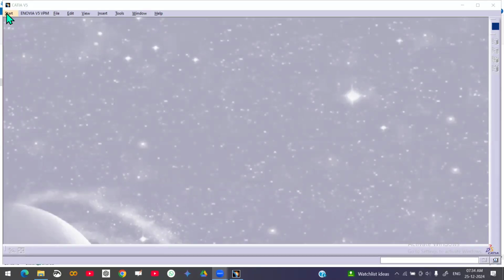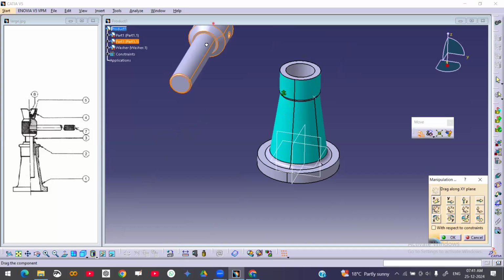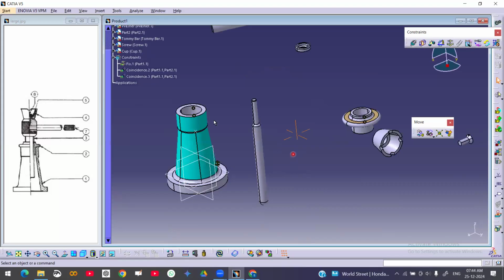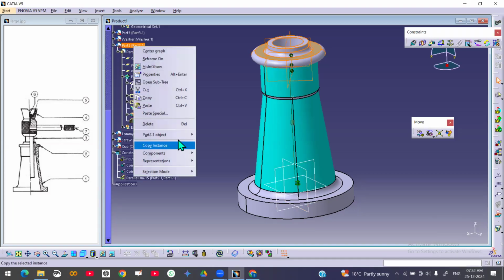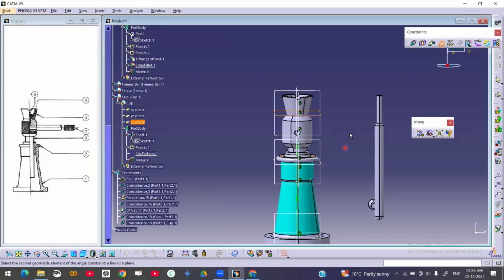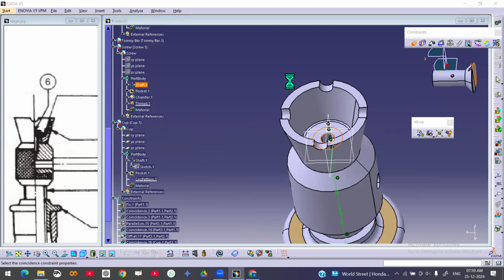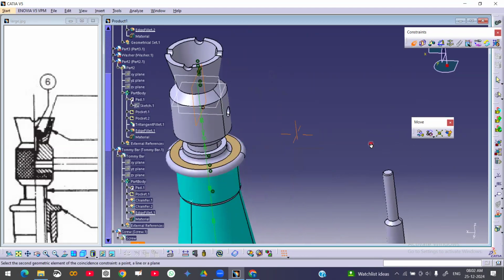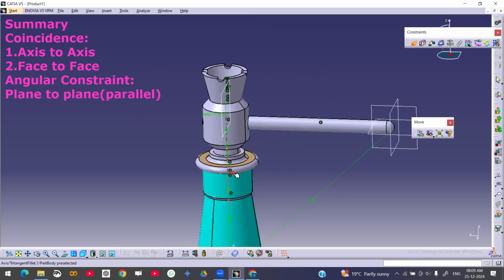screw jack Assemby exercise in catia